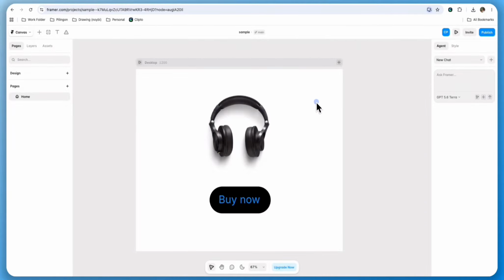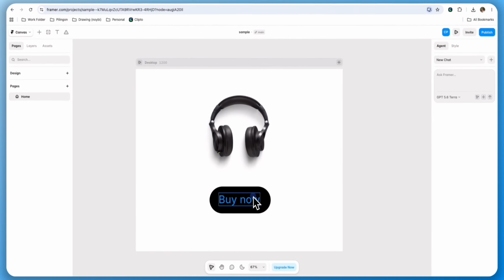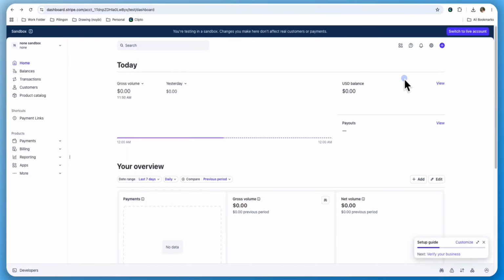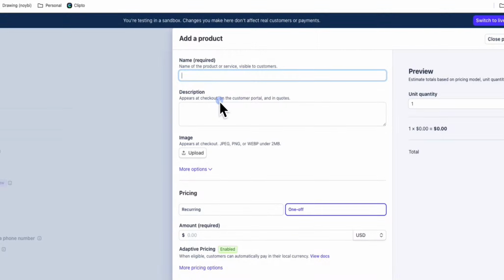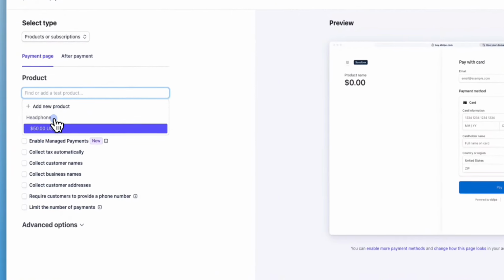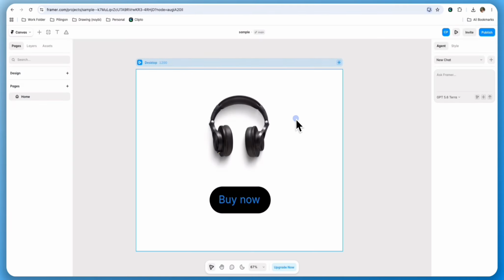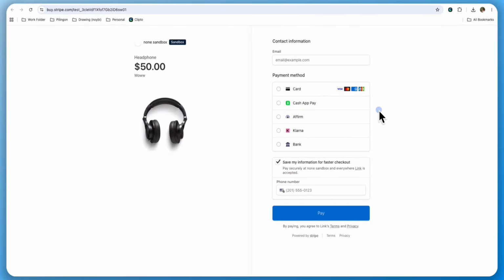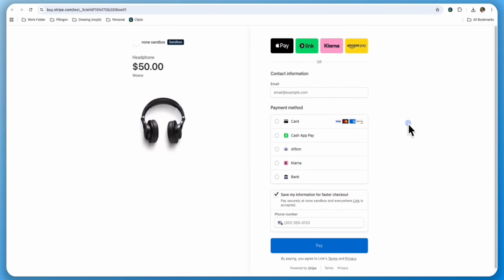How To Add Payment Method On Framer｜Add Payment Gateway In Framer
How To Add Payment Method On Framer This step-by-step tutorial shows how to integrate a payment gateway and configure Stripe or PayPal for Framer sites. You'll learn checkout setup, secure test transactions, product pricing, and publishing your live payments. Ideal for designers and developers building storefronts in Framer who need a reliable, quick payment integration. Follow along to complete setup, verify transactions, and offer customers a seamless checkout experience.